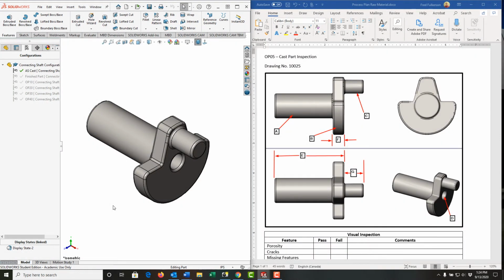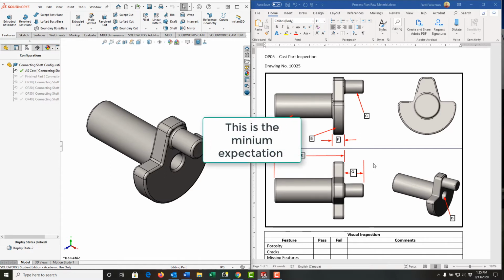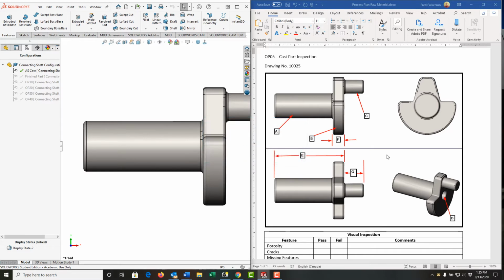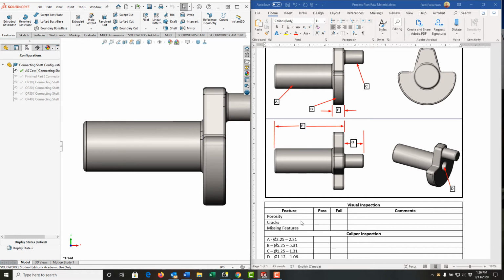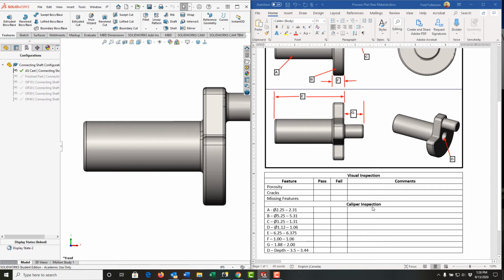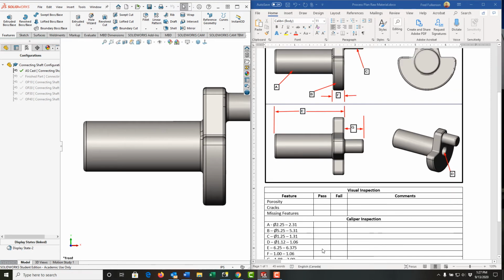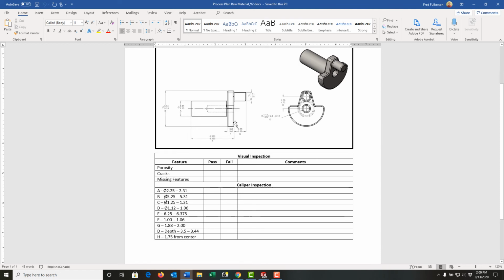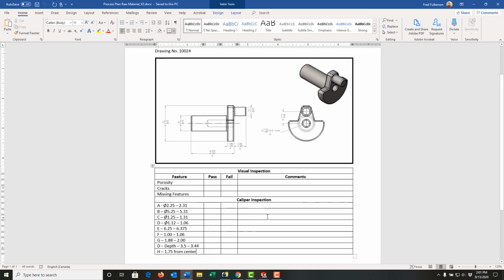W02 02 Casting Receiving Process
A sample process plan for the receiving of a cast part.